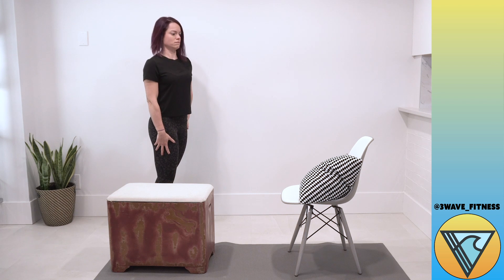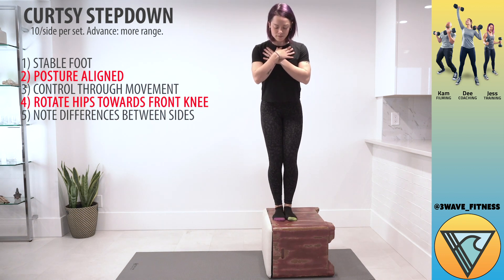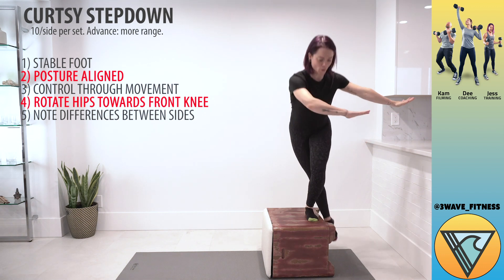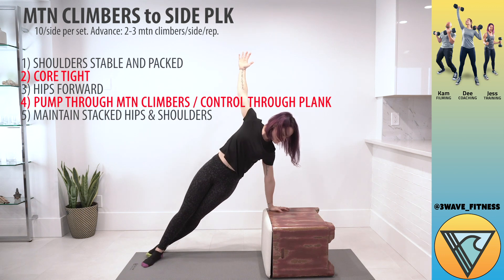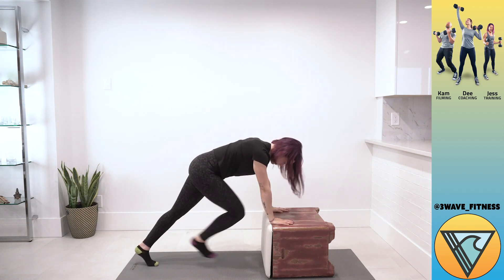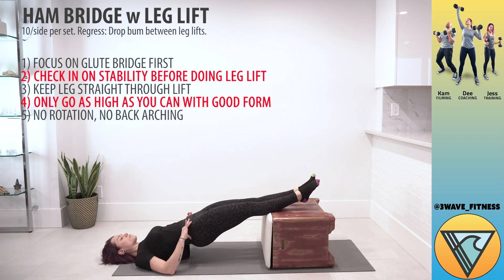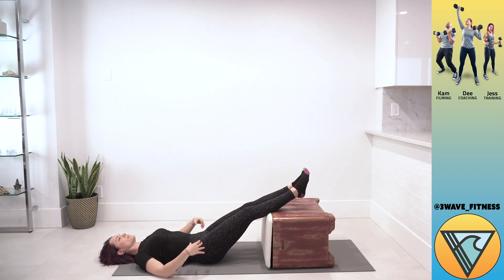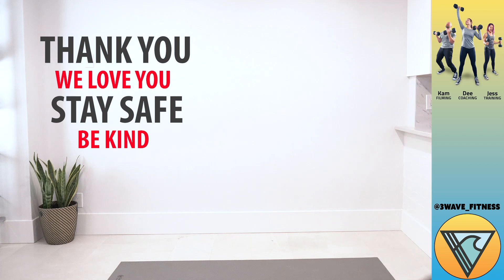4MIN COFFEE TABLE WORKOUT! CORE, BOOTY, LEG BURN!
BE LIKE TRACEY AND WIN A TOQUE (BEANIE) OR A HAT! Tell us your favourite of these exercises, or if you're going to try them, or what you struggled with!!  We'll contact you directly if you win for your details and ship you your prize!

Chapters:
00:37 CURTSY STEPDOWN (10 Reps/Side x 3 sets)
01:27 MOUNTAIN CLIMBER TO SIDE PLANK (10 Reps/Side x 3 sets)
02:17 HAMSTRING BRIDGE WITH LEG LIFT (10 Reps/Side x 3 sets)
03:22 WIN A BEANIE (TOQUE!) OR A HAT!!

Chapters again again again. For Julianne again. Ask us for stuff and we'll see what we can do.

This video focuses on what you can do with a coffee table, ottoman, foot stool or any other small stable piece of furniture. (Jess is using a bench seat on it's side here - but be careful with your furniture if you're putting your bodyweight on it!  Test before attempting, do not use if you're unsure.)
We start with a CURTSY STEPDOWN, which can be very challenging, and may mean that you want to start with a very limited range (like less than 30cm or 1' off the ground) and work your way up from there.
From there we go to an incline MOUNTAIN CLIMBER TO SIDE PLANK. Though these can be done from the ground, some people's long limbs can mean scuffed knees - so inclining can alleviate that. Also, and more importantly, the incline can make the side plank a little more difficult with the grip and angle of the movement (please be careful!)  This also allows you go slower and be more mindful through the movement, which can help in getting the burn on!
Finally the HAMSTRING BRIDGE WITH LEG LIFT is a modified glute bridge or glute thruster movement that not only taxes the glutes and gets the booty build that you wanted, it also helps strengthen the hip flexors, quads and hamstrings at the same time.  Keep in mind your using those hamstrings to hold you there in that long line the whole time, and that will cause them to start burning pretty quick too... So if you need to land the bum between leg lifts, that is totally ok!

If you have any questions about this or any of our videos, we're happy to chat.

PATRONS: James S, Leigh B, Kendra S, Grace C, Kate R, Tracey D, Christa M, Danah H, Christina G, Trudi G, Erin J, Laura M, Abbey I, Julianne K, Lindsay H, Rachael C, Anton W, Marianna K, Shannon M, Jinu M, Naomi K, Nosheen M!

Please be sure to:
SHARE it with anyone who you know would appreciate it

Always seek the advice of a physician or other qualified healthcare provider with any questions regarding a medical condition. Never disregard or delay seeking professional medical advice or treatment because of something you see on youtube, no matter how smart we sound!